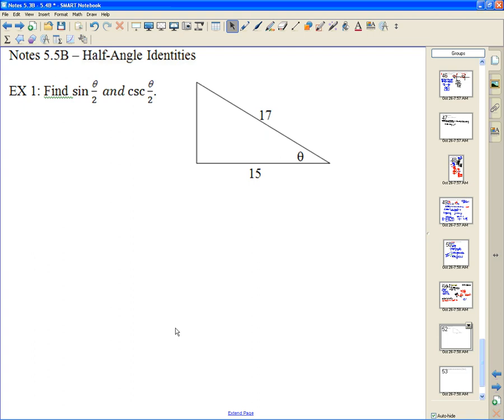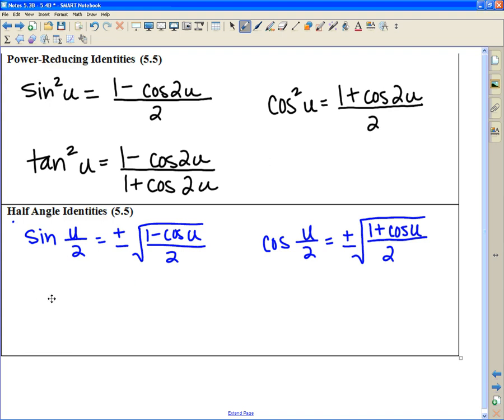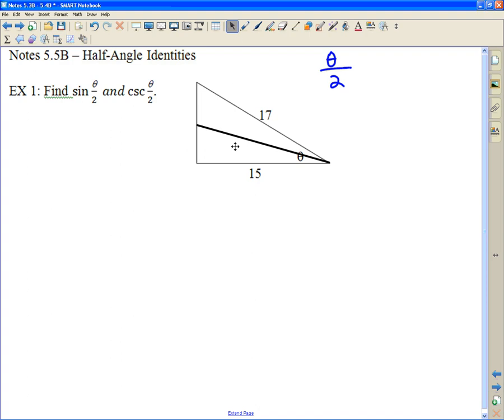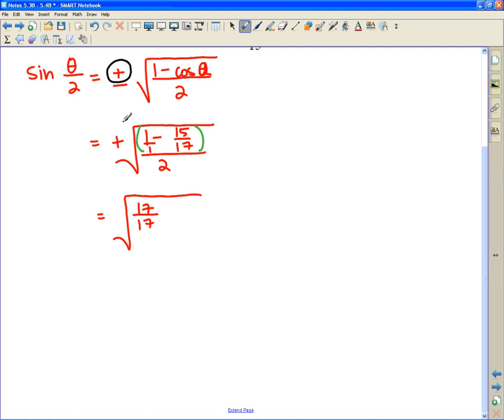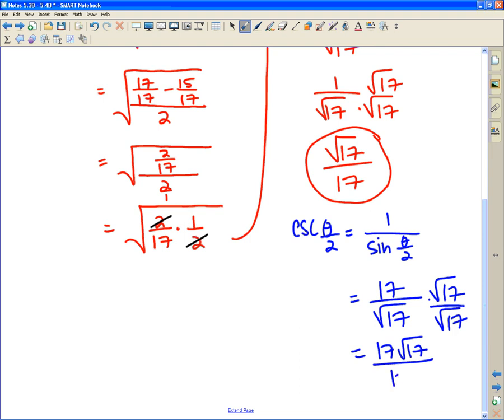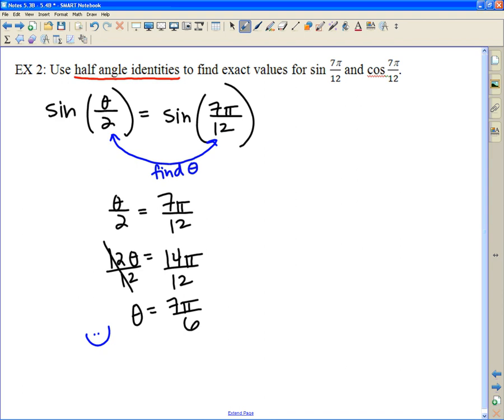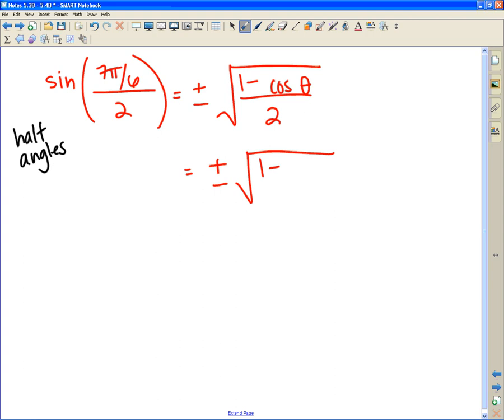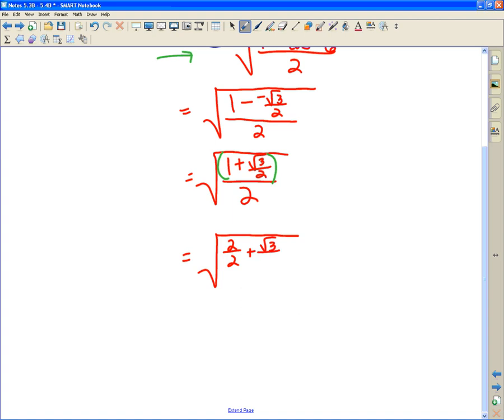5 5B Part 1 Half Angle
Half-Angle Identities (Trigonometric Identities